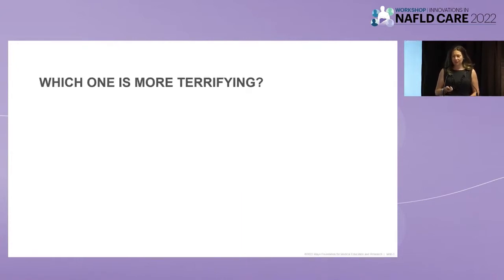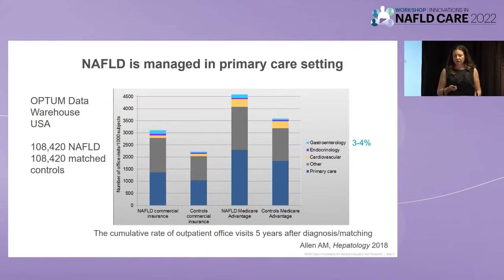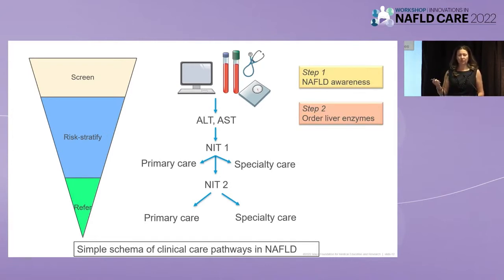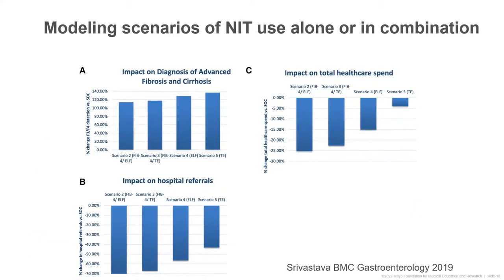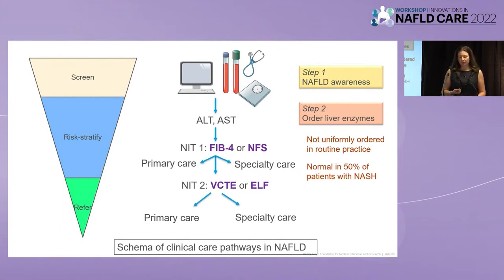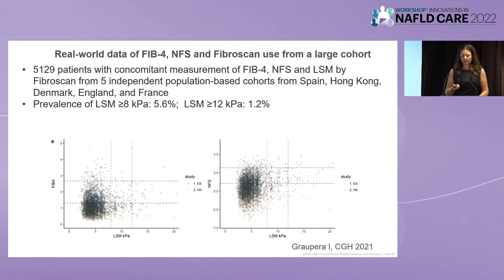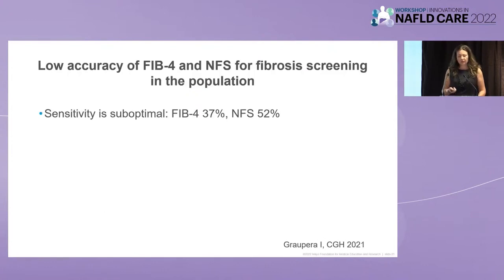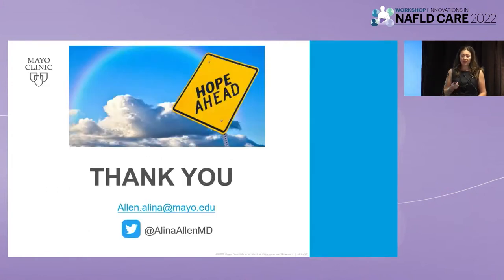Integrating Non-Invasive Tests for NAFLD in Clinical Practice Outside the Liver Space - Alina Allen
Presenter: Alina Allen, MD
Lecture: Integrating Non-Invasive Tests for NAFLD in Clinical Practice Outside the Liver Space - Which Test and at What Level?

Presented in Session 4: Multidisciplinary Management of NAFLD – How to Manage Our Patients Today?

Innovations in NAFLD Care Workshop 2022